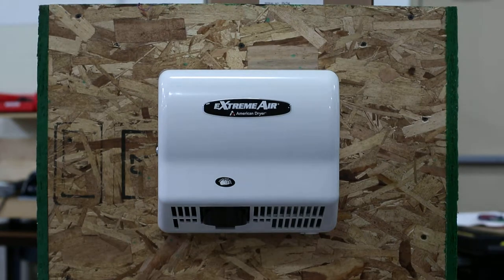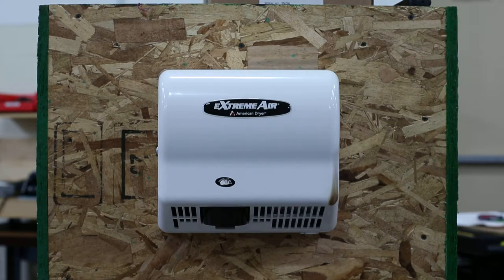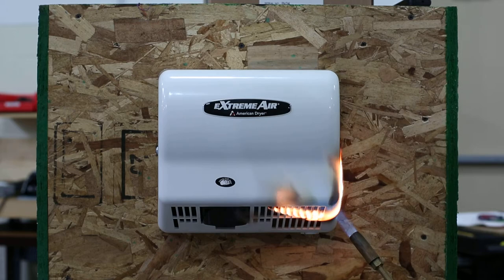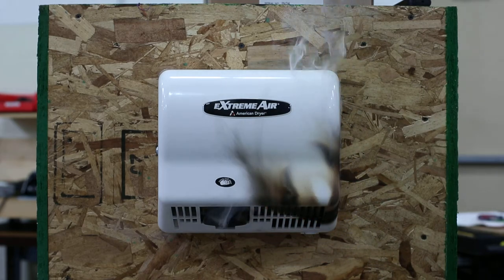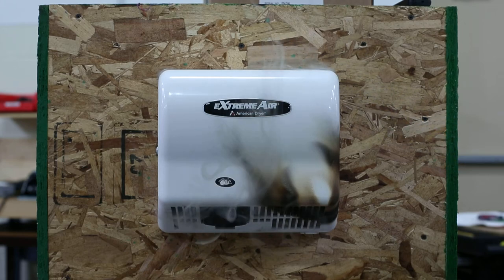eXtremeAir hand dryer flame test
The eXtremeAir hand dryer is Made in the USA and available exclusively in the UK through Intelligent Hand Dryers UK you can be sure that the quality control is of the highest standards for this high velocity, energy efficient hand dryer.